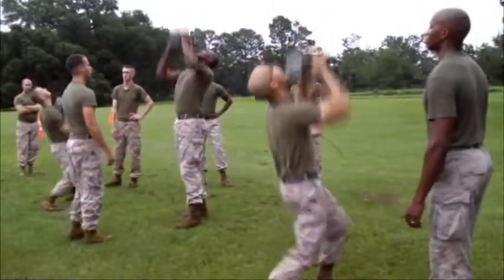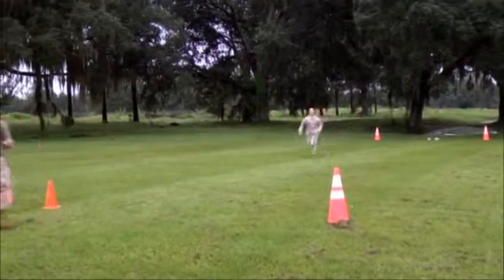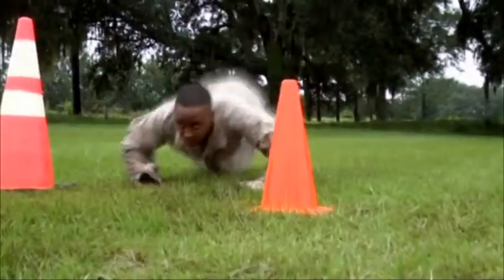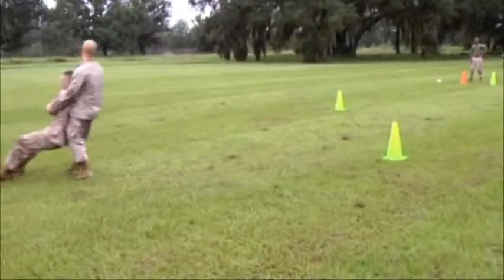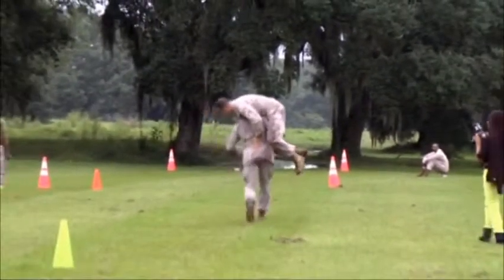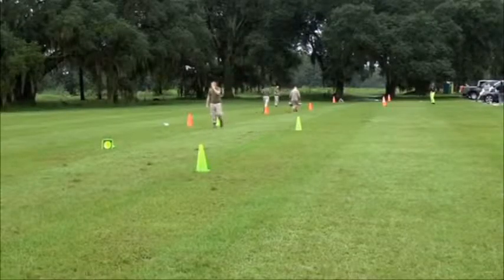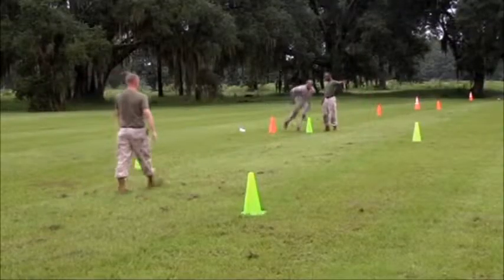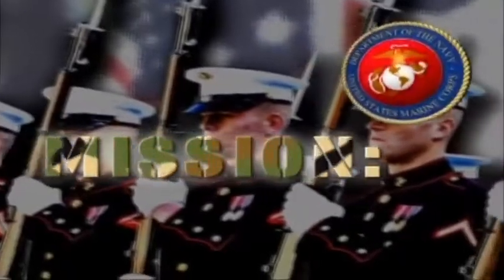Marines test their combat fitness level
The FOX 31 Newscast is Albany, Georgia's only 10PM local newscast. For more local stories around Southwest Georgia,

Check out FOX 31 WFXL on Twitter @WFXL.